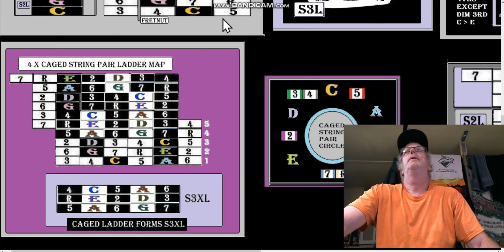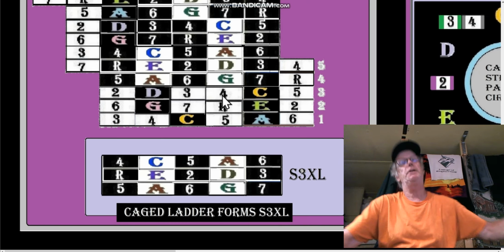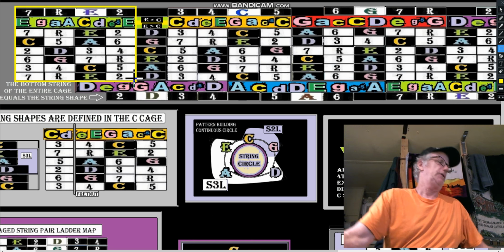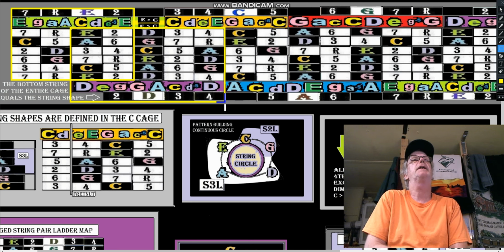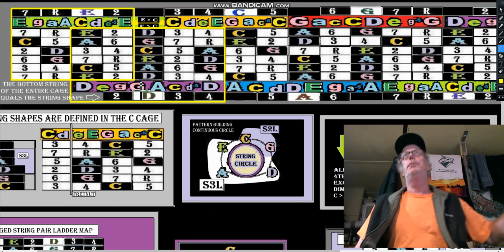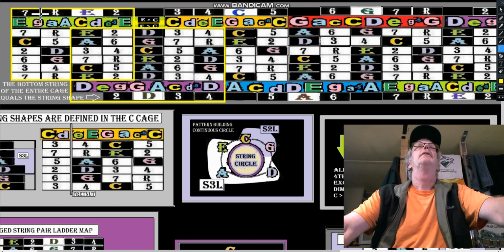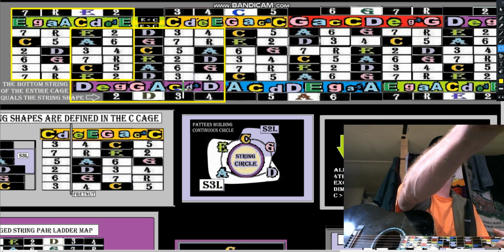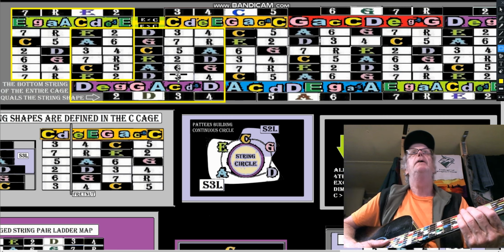Andys Free Guitar Charts Videos Lesson Charts 155-157 Part 4 of 9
Today’s Lesson (Monday AM/PM)
: review and continued:
Chart 155 : Modal String Shapes and CAGES
Chart 156 S3XL generation from the 4 X CAGED String Shape ladder. Key of A E B G and D...
Chart #157 Big New Pattern Circle (S2L, S3L, S4L and S3XL).

For full length videos and Full res charts:
add group number to url
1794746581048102